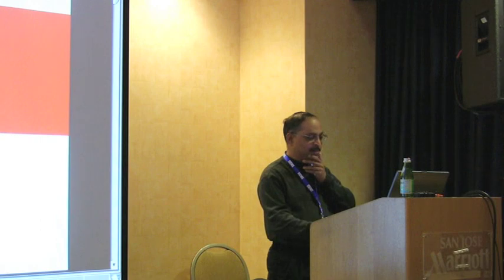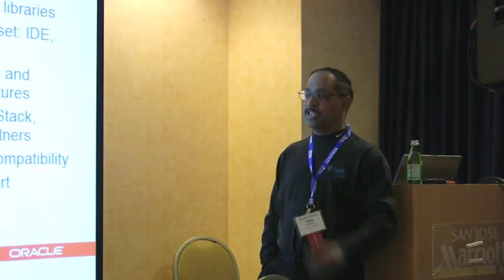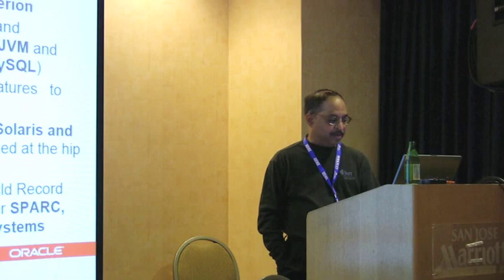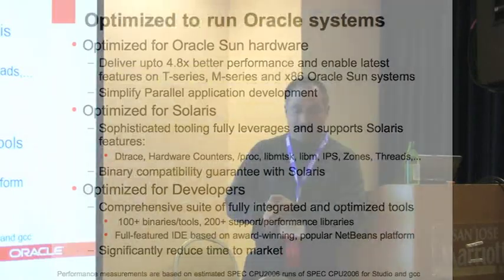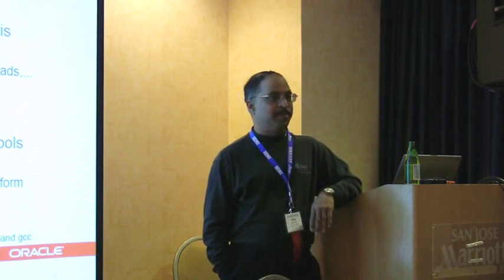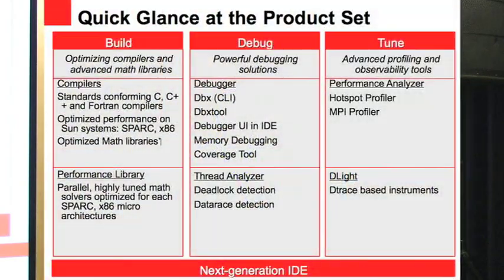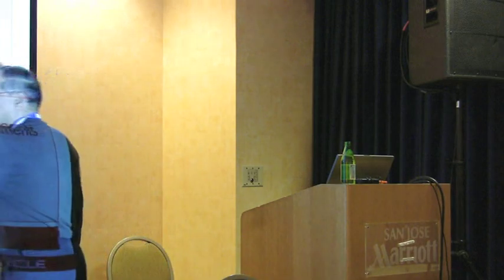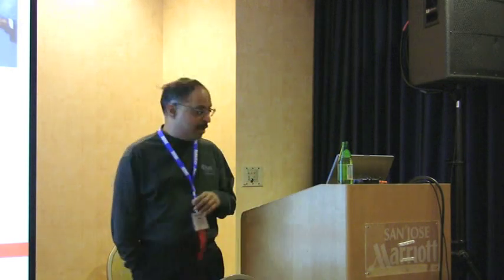Vijay presenting at LISA 10